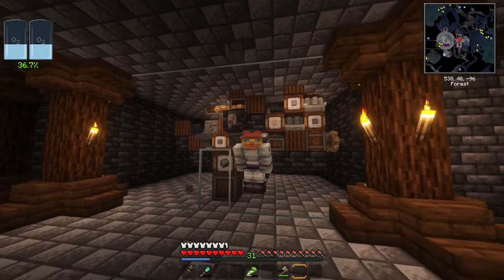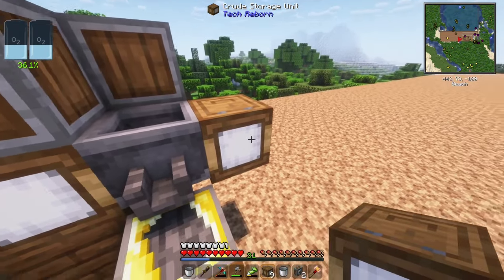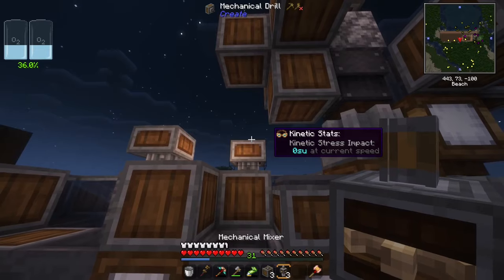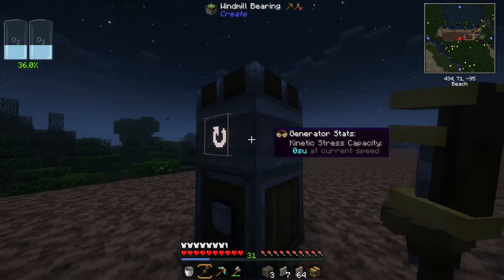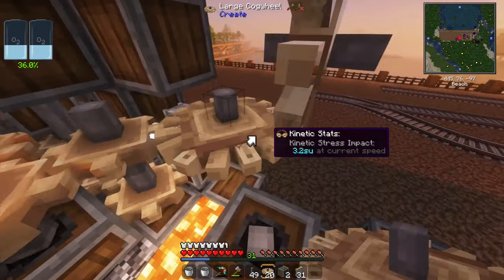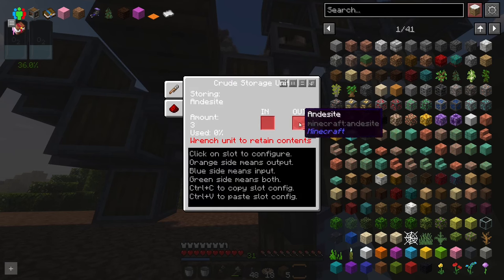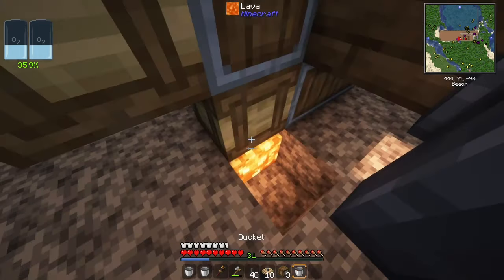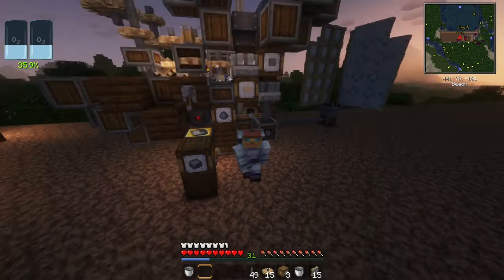Create: Astral - Andesite Alloy Farm Tutorial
Welcome to Create: Astral! Today I show you how to create an andesite alloy farm!